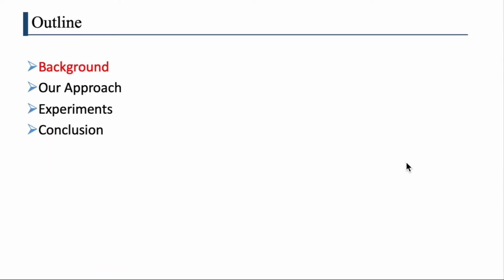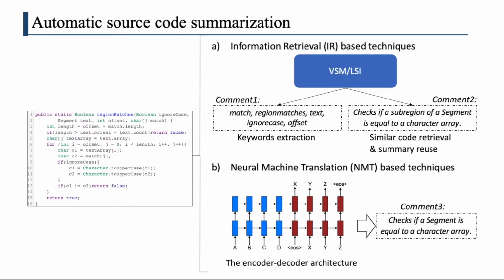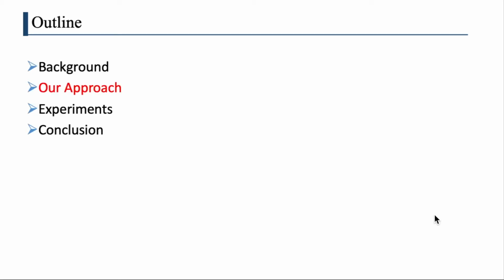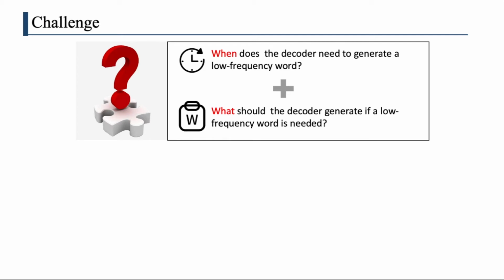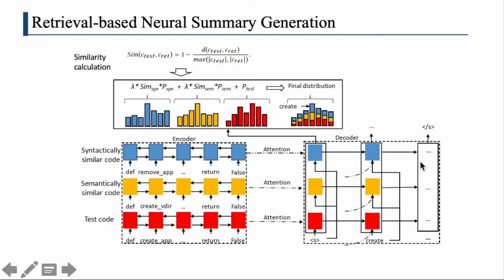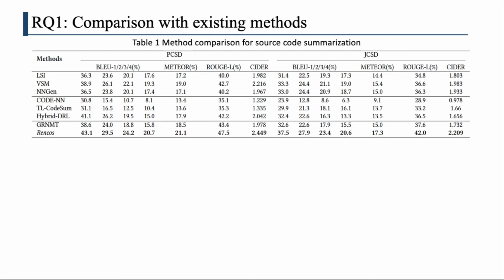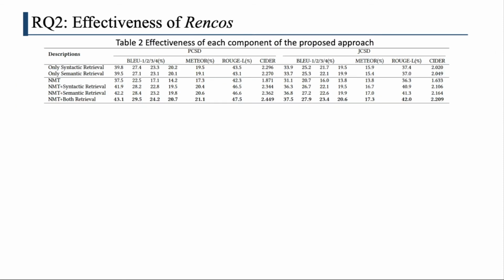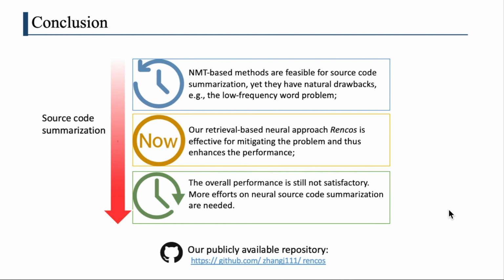Retrieval-based Neural Source Code Summarization